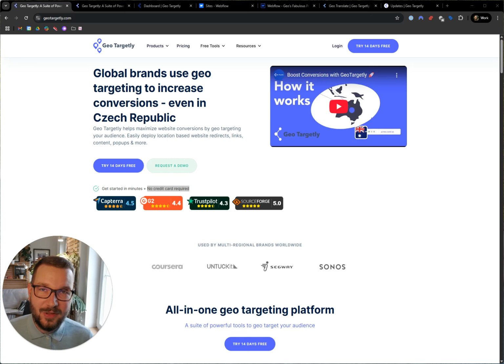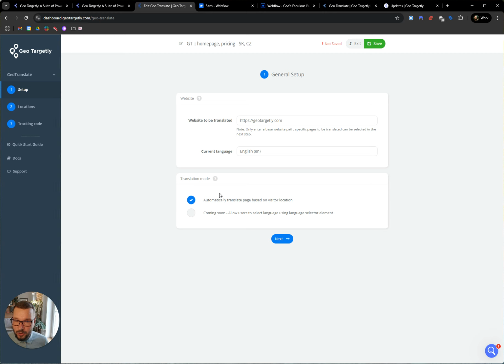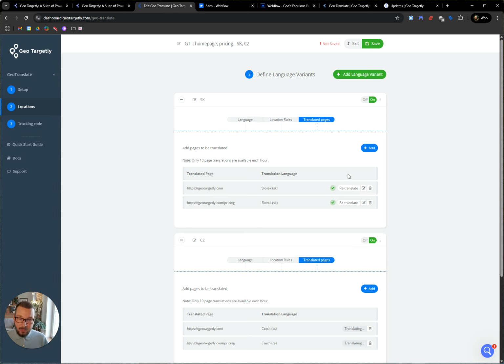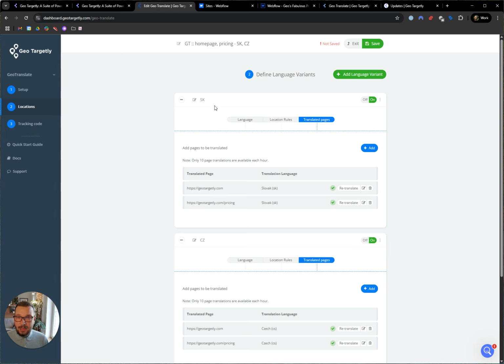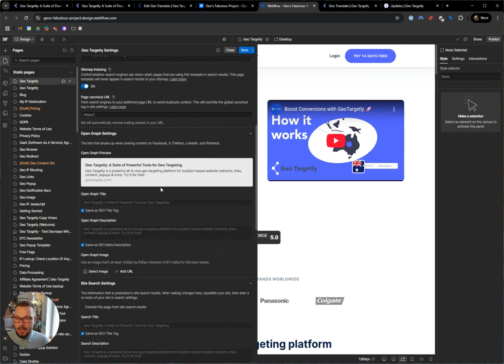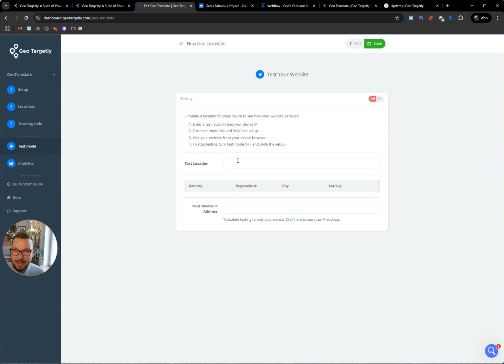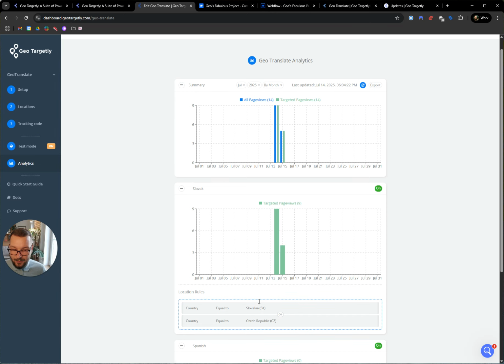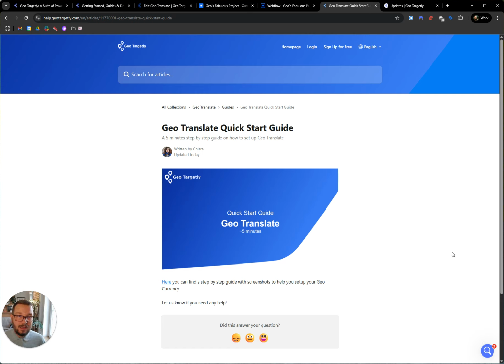Geo Translate Tutorial - How to Translate Your Site Based On Visitor Location | Geo Targetly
Get Started with Geo Translate Today!
Ready to follow along with our Geo Translate tutorial? Here are all the resources you’ll need:

👉 Access Geo Translate Documentation
Find detailed instructions, best practices, and advanced tips in our comprehensive documentation

If you prefer a fast-track setup, our Quick Start Guide will walk you through the essentials

Note:
If what you see in the application looks a little different from the tutorial video, don’t worry! We frequently release new updates and improvements to Geo Translate.